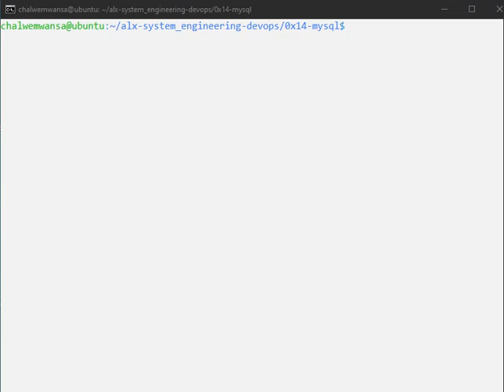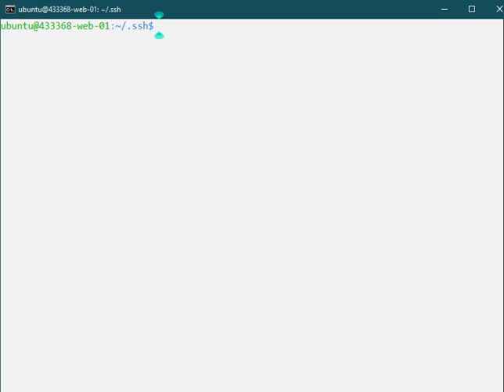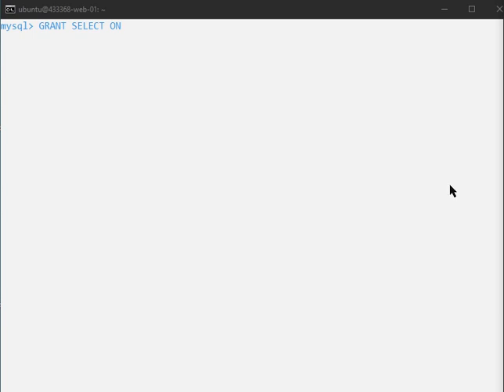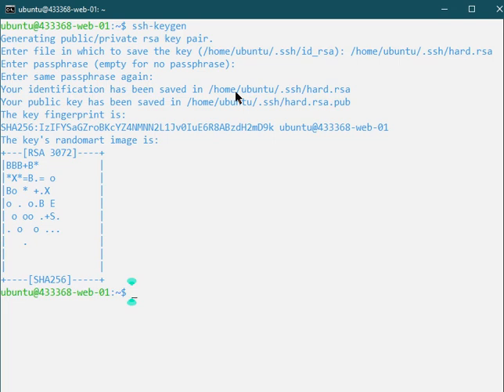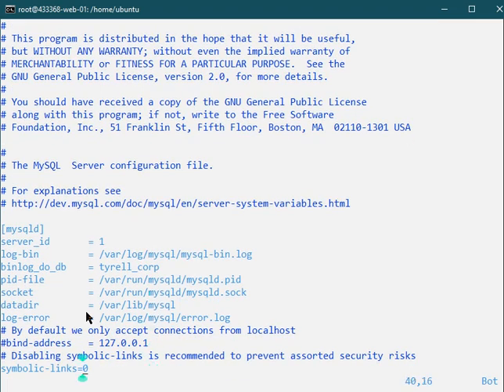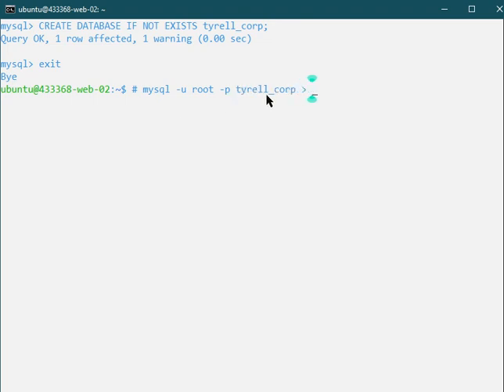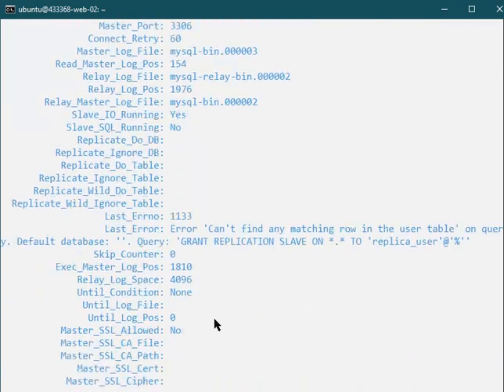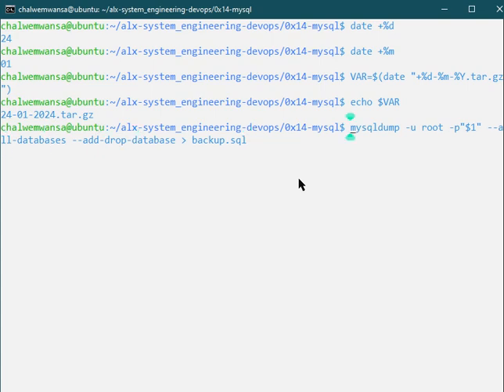0x14. MySQL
full guide through the project
pub_key to add to authorized_keys file:
ssh-rsa AAAAB3NzaC1yc2EAAAADAQABAAABAQDNdtrNGtTXe5Tp1EJQop8mOSAuRGLjJ6DW4PqX4wId/Kawz35ESampIqHSOTJmbQ8UlxdJuk0gAXKk3Ncle4safGYqM/VeDK3LN5iAJxf4kcaxNtS3eVxWBE5iF3FbIjOqwxw5Lf5sRa5yXxA8HfWidhbIG5TqKL922hPgsCGABIrXRlfZYeC0FEuPWdr6smOElSVvIXthRWp9cr685KdCI+COxlj1RdVsvIo+zunmLACF9PYdjB2s96Fn0ocD3c5SGLvDOFCyvDojSAOyE70ebIElnskKsDTGwfT4P6jh9OBzTyQEIS2jOaE5RQq4IB4DsMhvbjDSQrP0MdCLgwkN